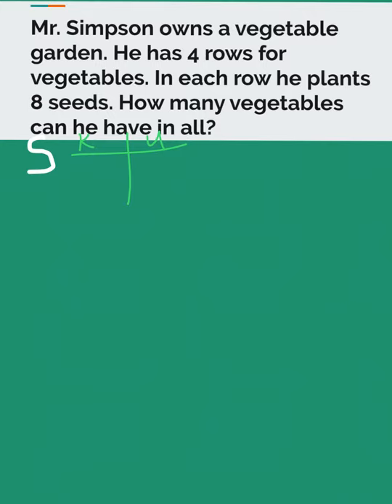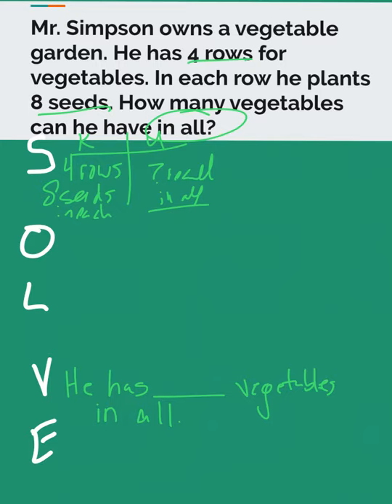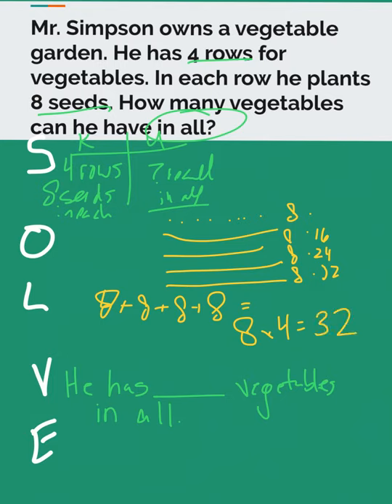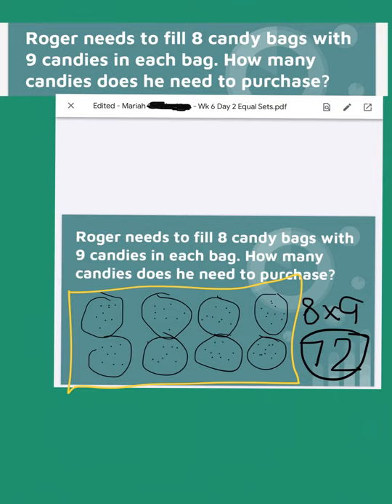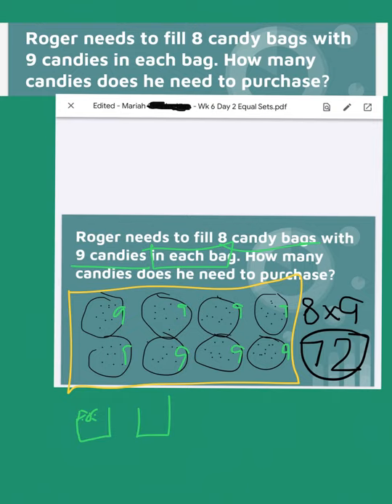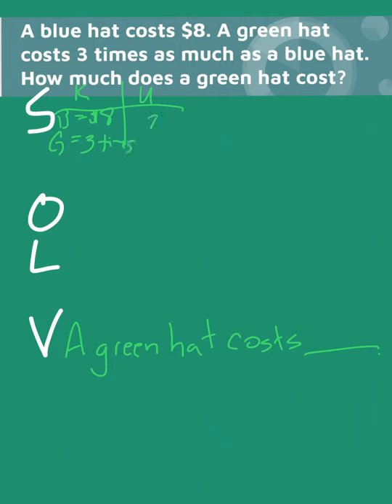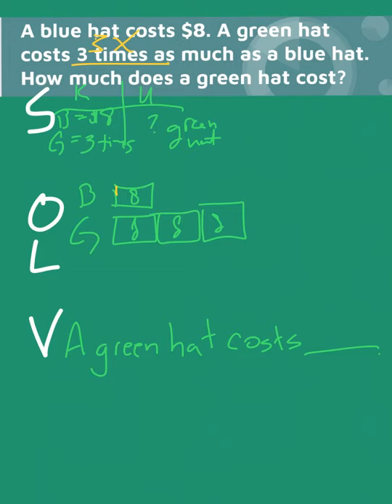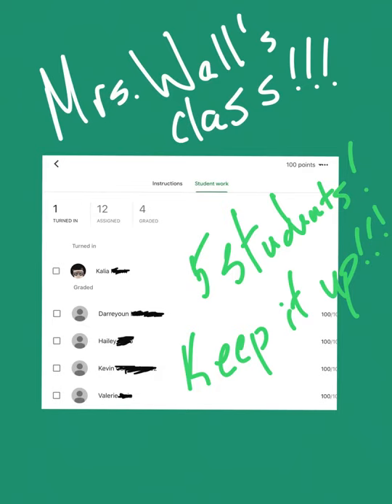Wk 6 Day 3 Wednesday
Multiplying equal sets and multiplicative comparison example plus class highlights!!!